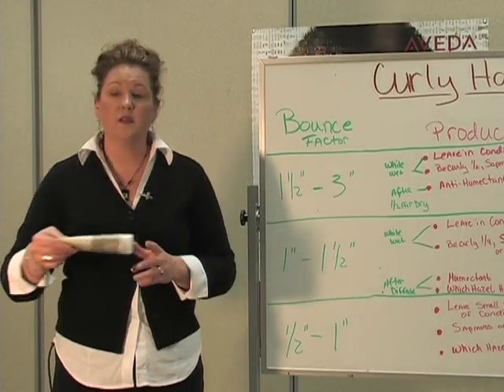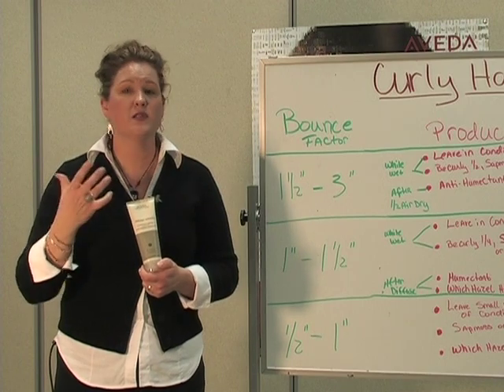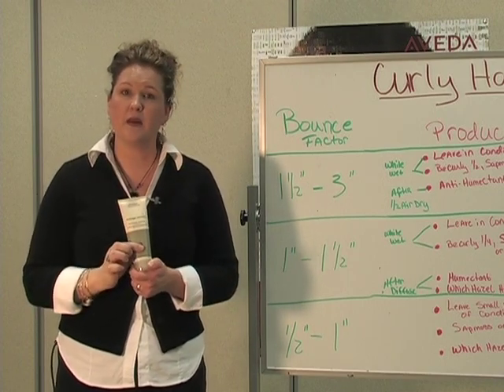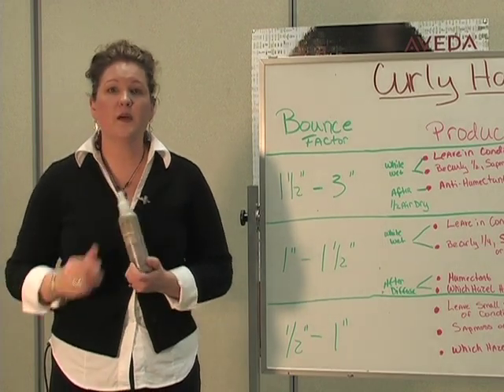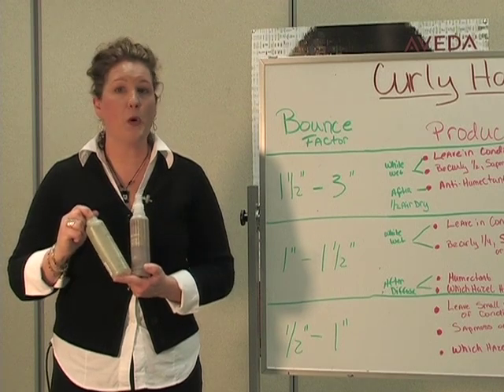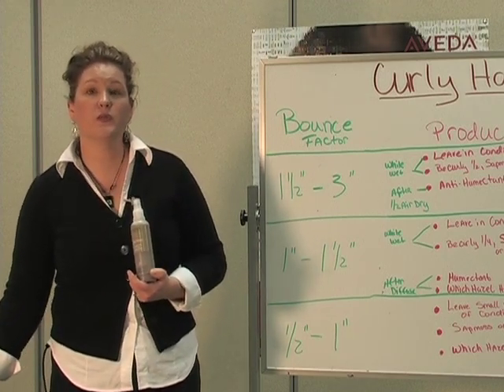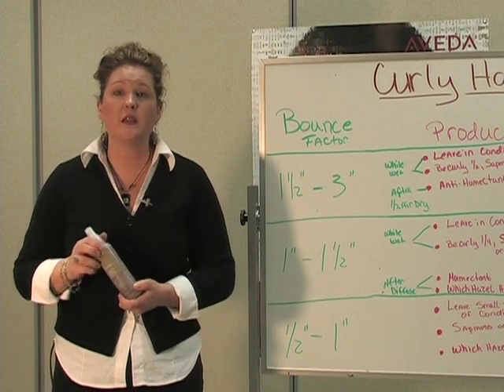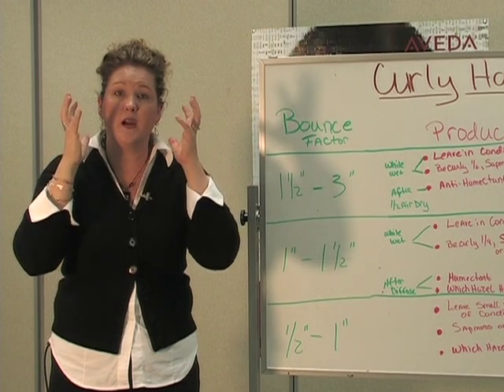Styling Curly Hair : Straight Hair Curling Products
To curl straight hair, many hair products are required. Find out what to use to make curly hairstyles with tips from an Aveda salon instructor in this free hair care video.

Bio: Holly Zapata is the Director of Education at the Aveda Institute in San Antonio, TX.